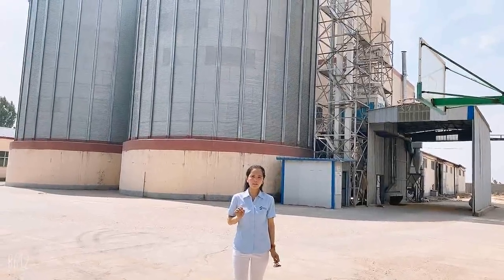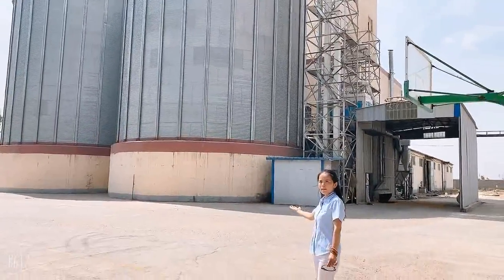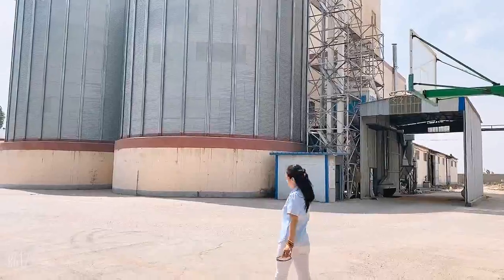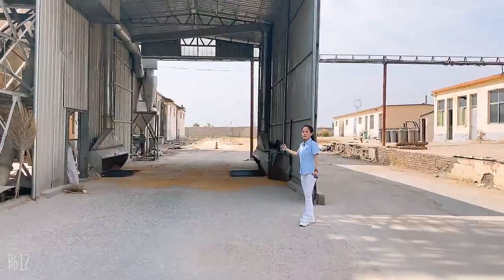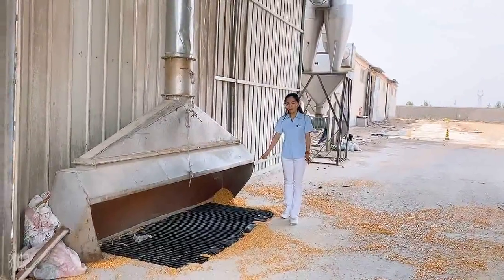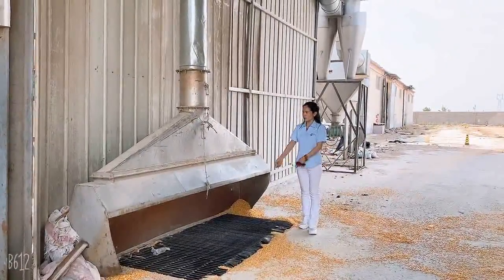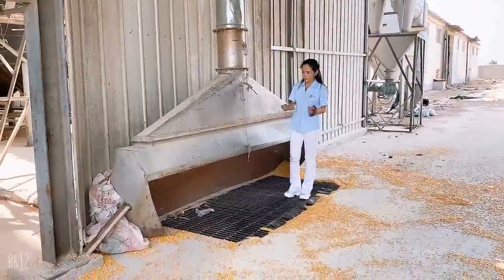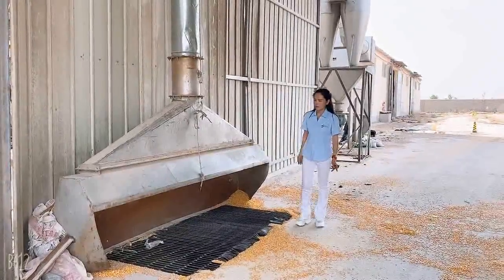how does the steel hopper bottom silo system work for grain storage?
grain steel silo system used in the grain warehouse
there are 2 sets, 200tons each;
with cleaning system, elevators, conveyors, etc.
it can be used to storage any kind of grain, such as wheat,corn,paddy,rice,soya etc.